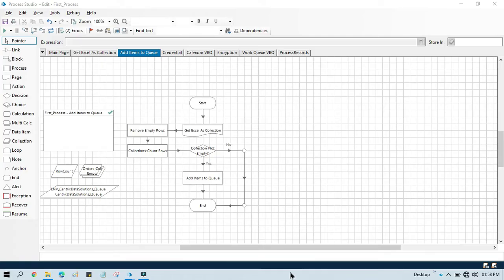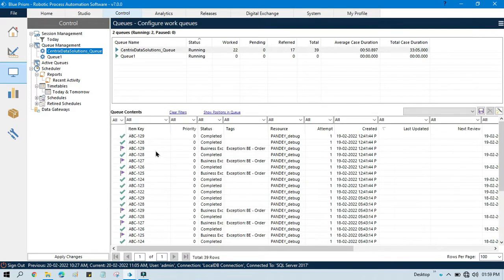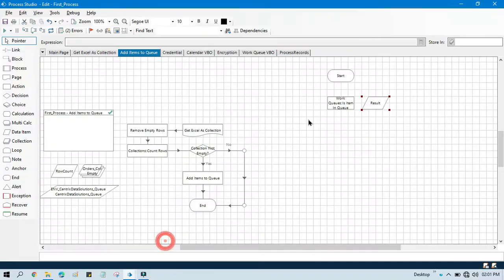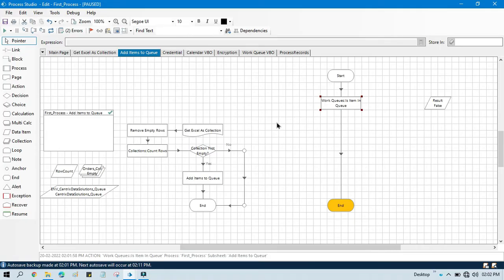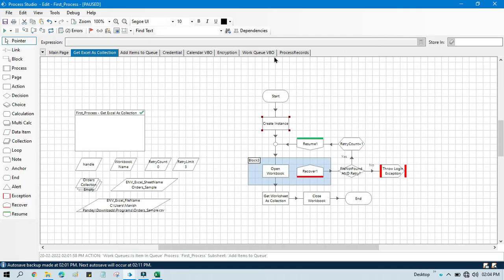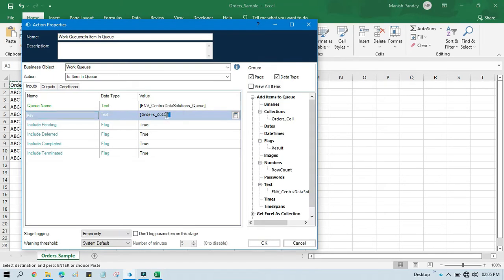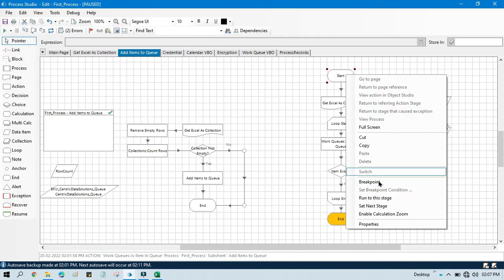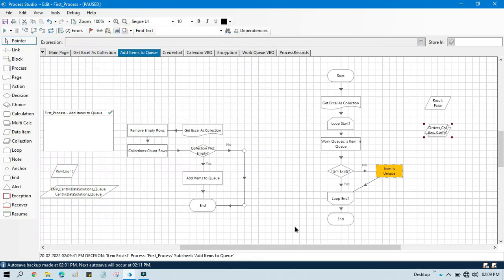👉 Check Duplicate Items in Work Queue (Is Item in Queue) | Work Queues VBO Explained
In this Blue Prism tutorial, you will learn how to check if an item already exists in a work queue using the Is Item in Queue action from the Work Queues Internal Business Object step-by-step in a simple and practical way.

In this video, we will cover:
• What is Item Key
• How to check if item exists in queue
• Step-by-step implementation
• Practical use cases like avoiding duplicate entries

My Udemy courses:
👉 How to Check if Item Exists in Queue Blue Prism
👉 Blue Prism Work Queue Tutorial | Is Item in Queue
👉 Avoid Duplicate Queue Items in Blue Prism
👉 Blue Prism Tutorial | Check Item Key in Queue